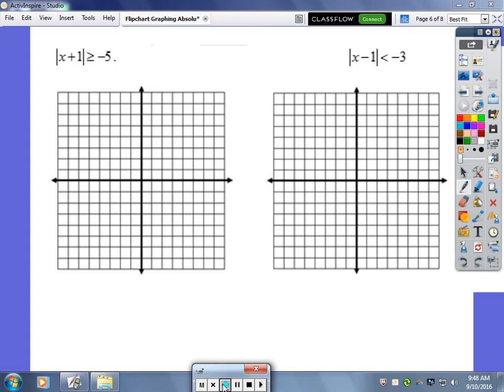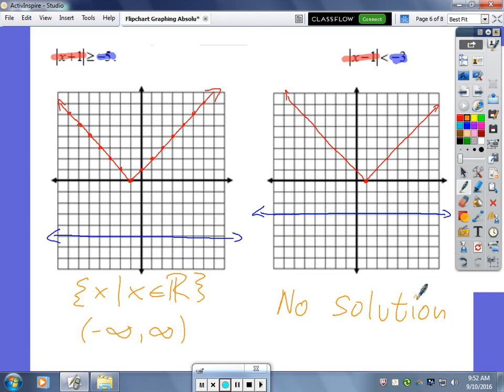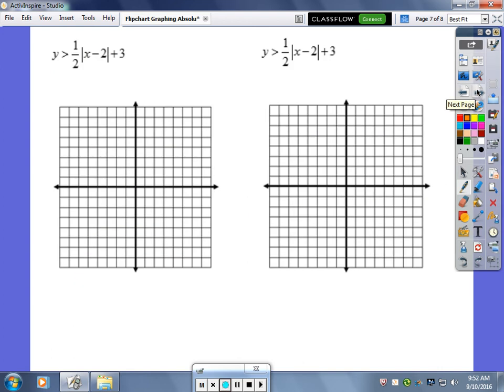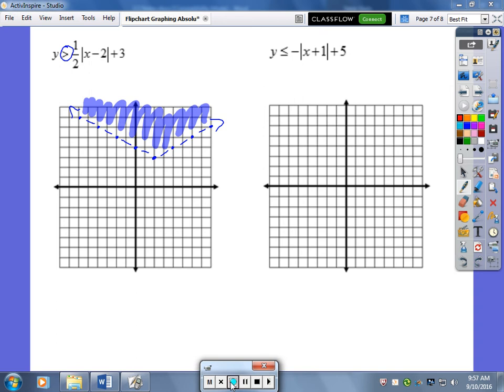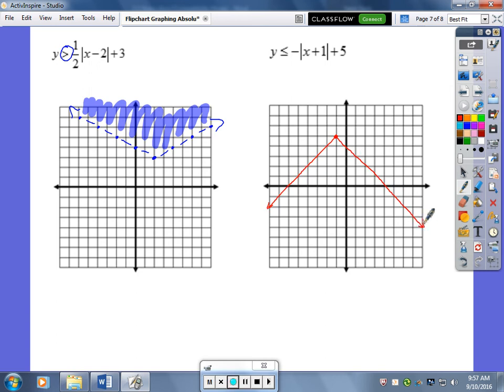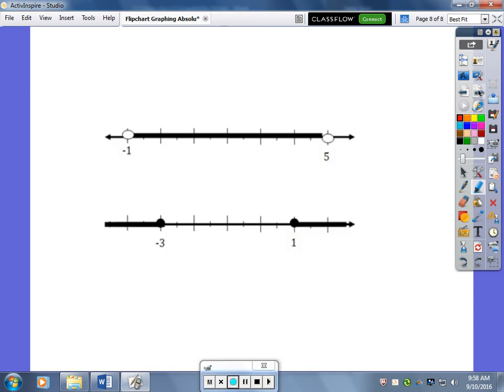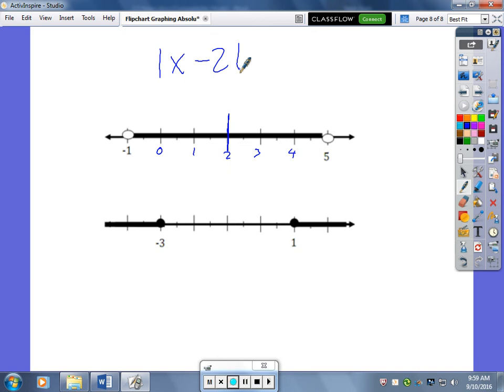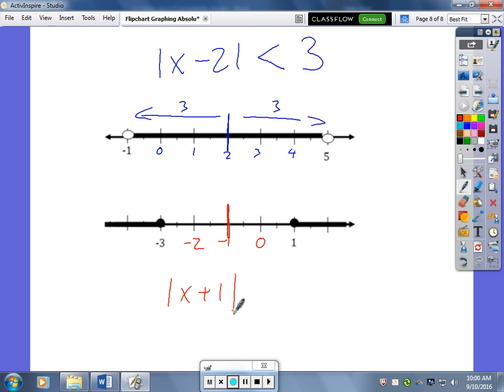Solving Absolute Value by Graphing Part 2